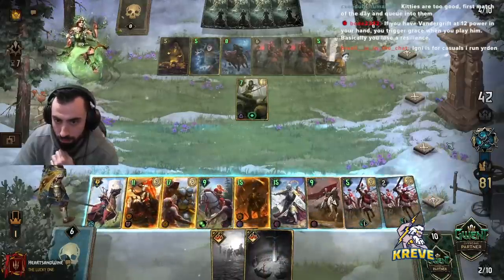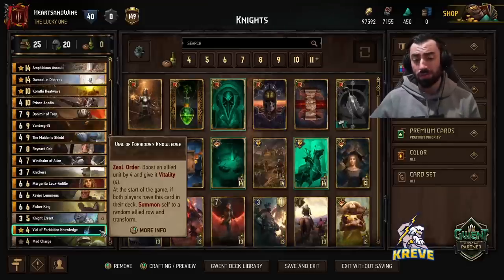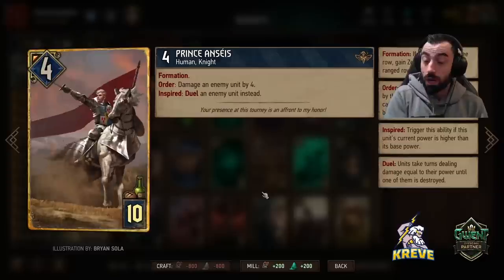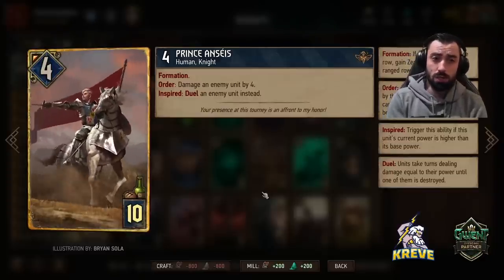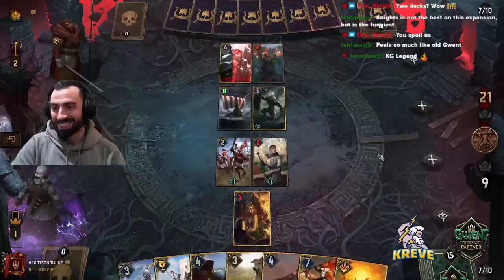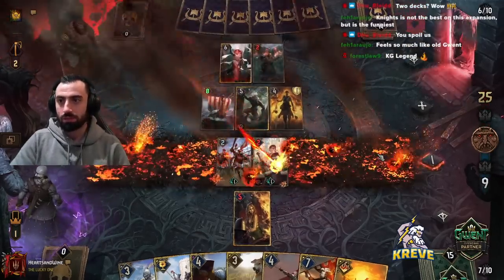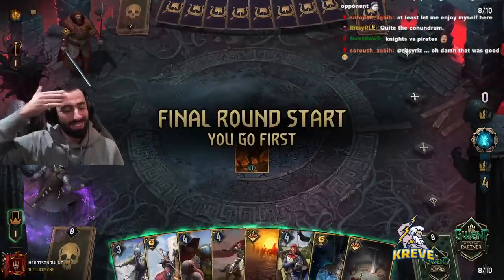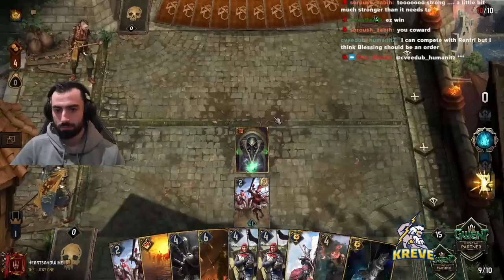Gwent: Blows Were Traded Until Only One Remained Standing | Strategy Explained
Looking to start up a new Gwent profile and get some free rewards?

[Northern Realms - Royal Inspiration]

Magic Moments: 0:00
Deck Explanation: 1:57
Strategy Summary: 16:44
1st Match: 18:29 Vs Scoia'tael/Invigorate
2nd Match: 32:48 Vs Skellige/Onslaught
3rd Match: 48:24 Vs Syndicate/Off The Books

The beginning of this video will take you through a clear and concise explanation of each of the cards used in this list and how to operate them best during a match. Furthermore, the strategy behind the deck is explained so that you have an understanding of what to aim for.

I will now outline the strengths and weakness of this deck so they made aid you in your performance:

Strengths:
-Increased 2-0 and short round potential with Vandergrift
-Good deck consistency
-High tempo
-Shield synergies provide extra defence against control decks

Weaknesses:
-Tall punish Cards
-Row damage/effects
-Control decks
-Grace cards require time in order to build up to their maximum potential. They can get answered in the meantime or the opponent can implement their strategy further whilst that is occurring.

These are just some brief points that i have shared, if you would like to learn more about the list please watch the video for a detailed explanation.

KG